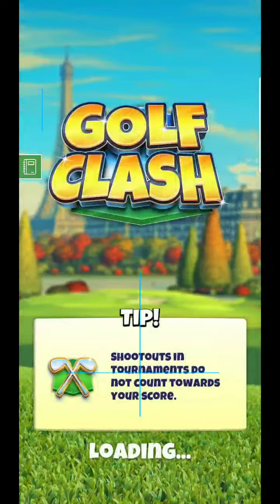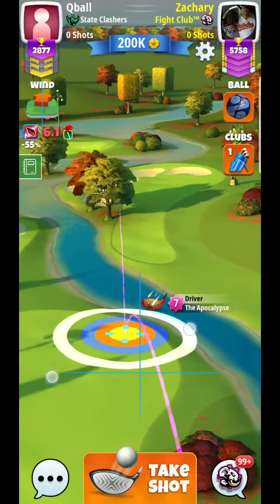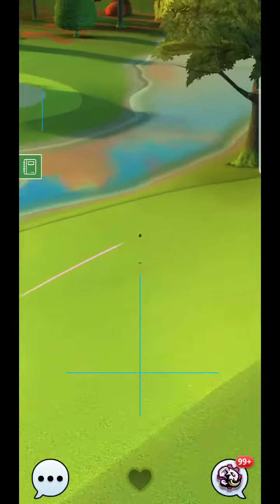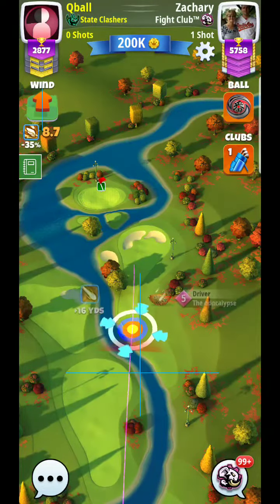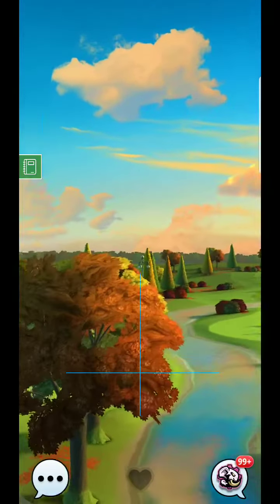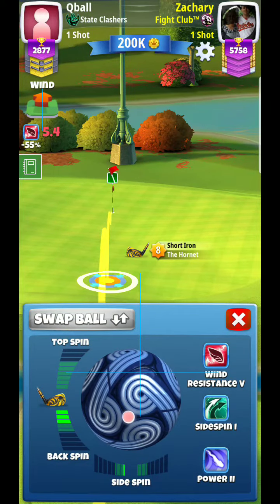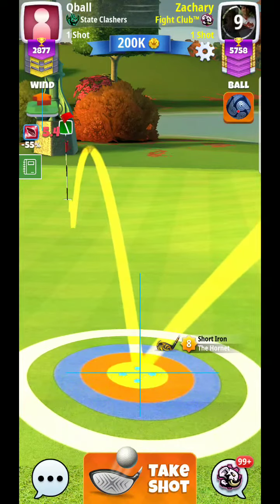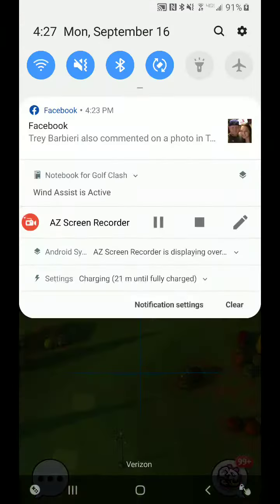Golf Clash City of Light Hole 5_ EXPERT Advanced bags